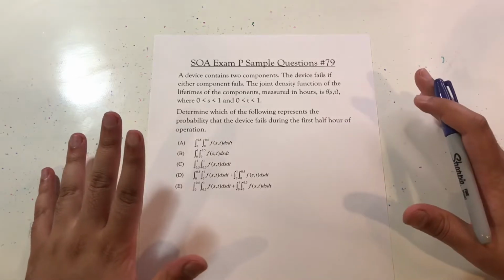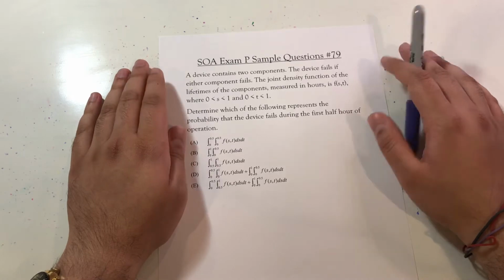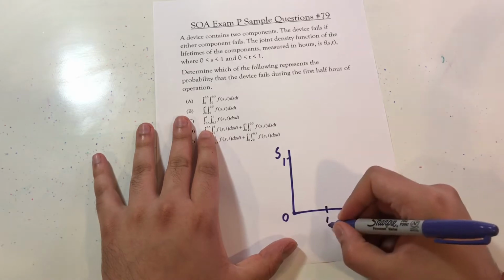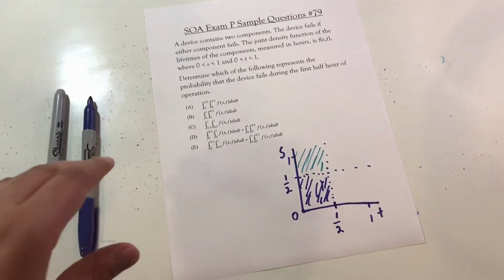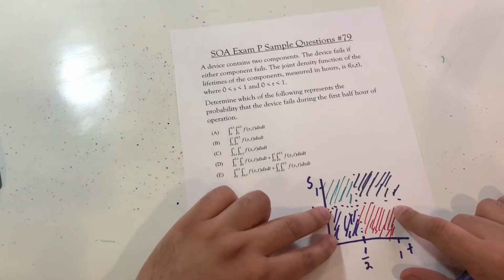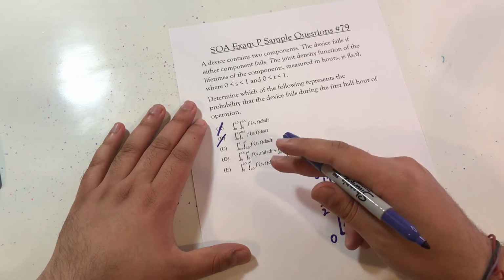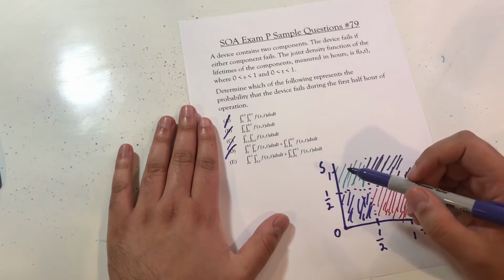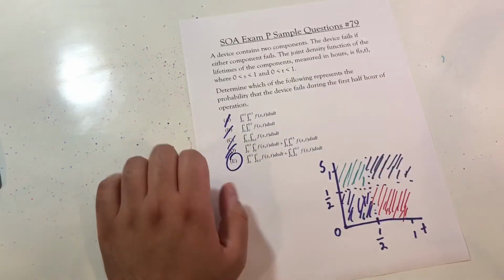Exam P #79 | SOA Sample Questions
A device contains two components. The device fails if either component fails. The joint
density function of the lifetimes of the components, measured in hours,
Determine which of the following represents the probability that the device fails during
the first half hour of operation.